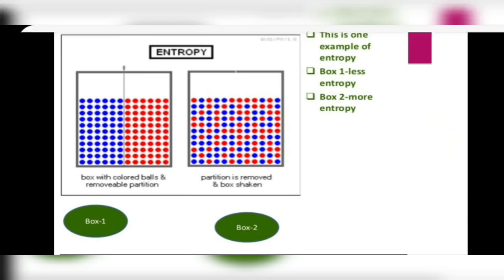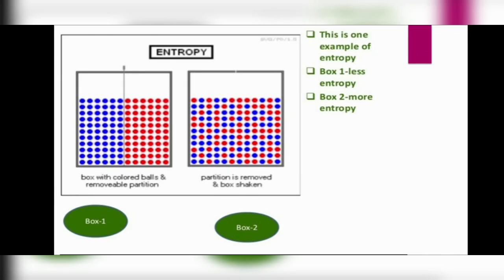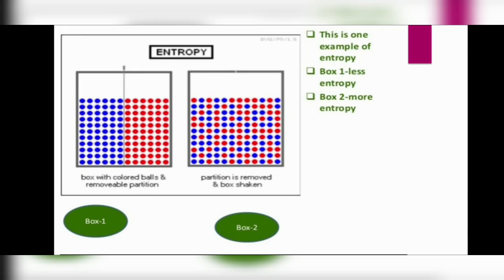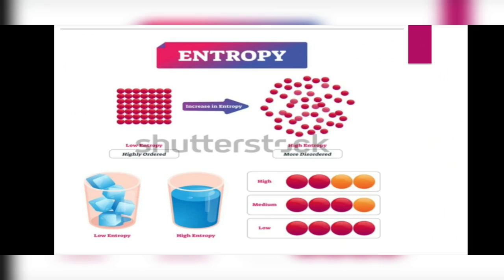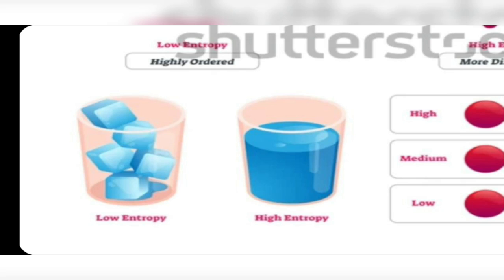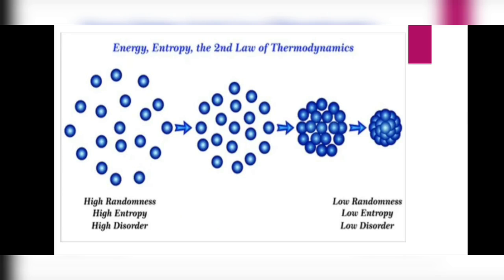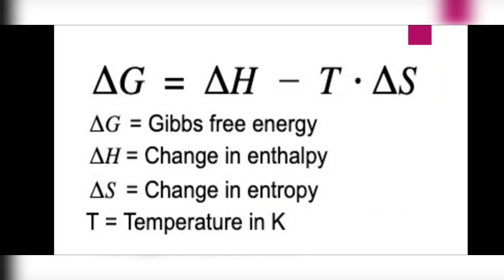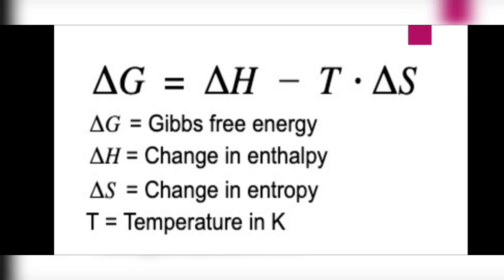Entropy| Thermodynamics| Class 11